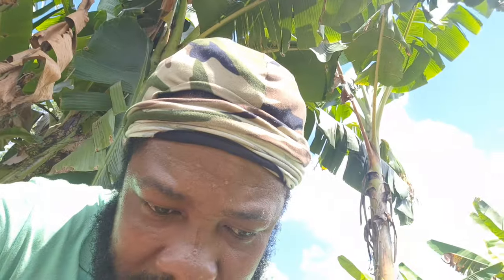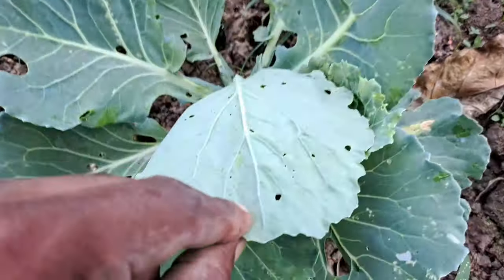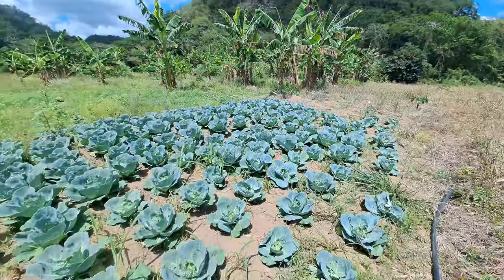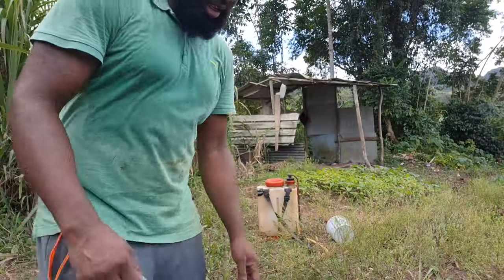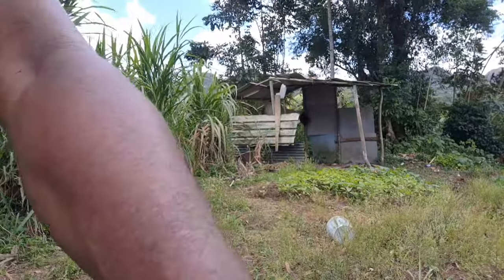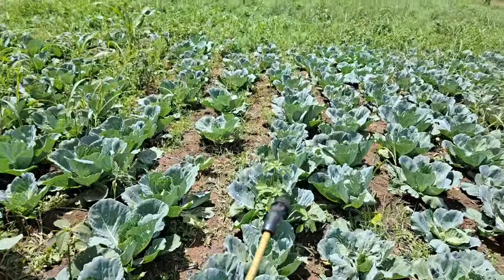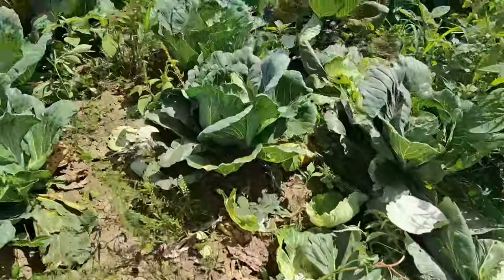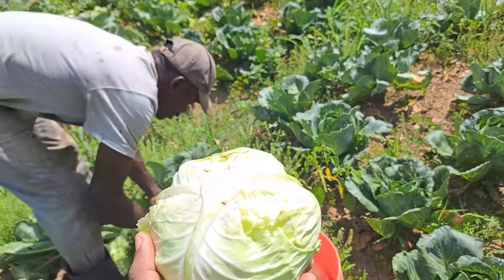Controlling silver back moths that are attacking the cabbages, in St.Ann Jamaica 🇯🇲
In this video, I showed you how we spray and water the cabbages during the dry season

Come watch and learn how to take care of your catch crops.